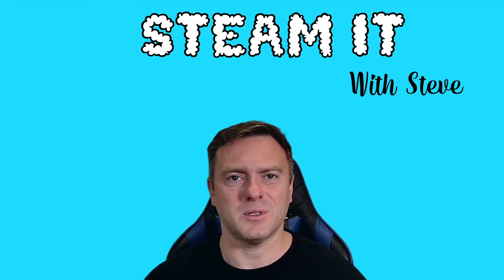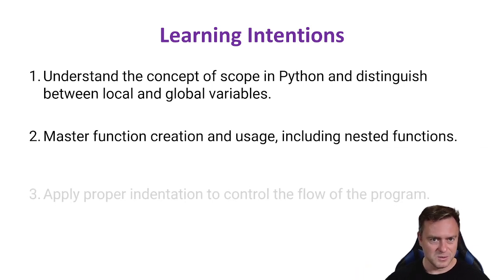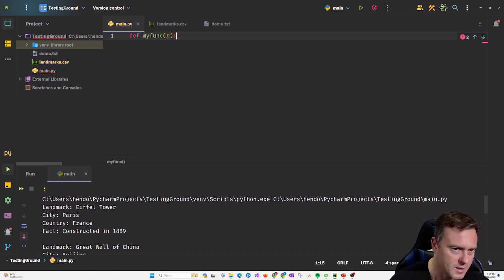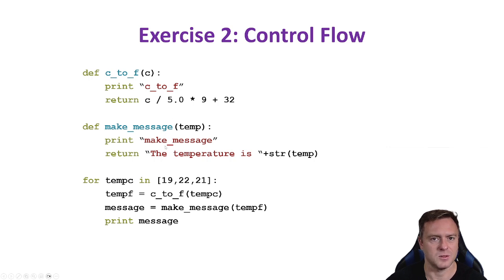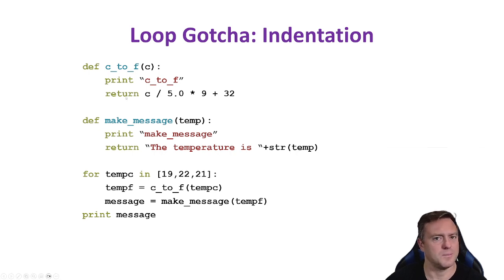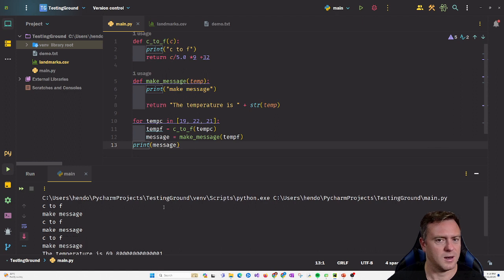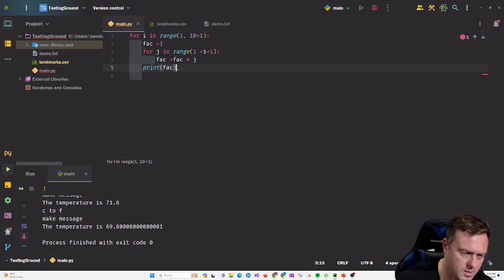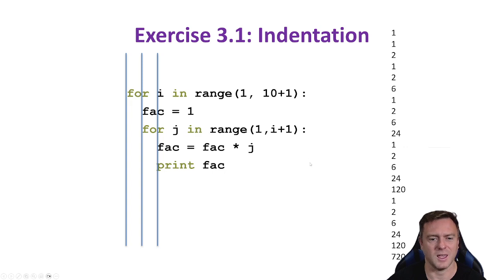Lesson 25: Chilling with Python: A Cool Journey from Celsius to Scope!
🌡️ Get ready for a chillin' adventure in Python as we journey from Celsius to scope in our latest lesson, "Chilling with Python: A Cool Journey from Celsius to Scope!" ❄️

Here's what you'll be exploring:

🔍 Understanding Python's Scope Concept: 🌐 Dive deep into Python's scope concept and unravel the mysteries of local and global scope. In your own words, you'll grasp what 'local scope' and 'global scope' mean in Python, setting the stage for mastering variable accessibility.

🧊 Mastering Function Creation and Usage: 📜 Step up your Python game as we delve into function creation and usage. You'll learn how to define and call functions, and why they're essential for modular and organized code.

📝 Applying Proper Indentation in Python: 🦉 Discover the significance of proper indentation in Python programming. Learn how this seemingly small detail plays a crucial role in defining the scope of loops, functions, and classes. Incorrect indentation can lead to logical and syntax errors, so we'll make sure you get it right!

🎯 And the excitement doesn't stop there! Test your newfound knowledge with our Kahoot quiz

🌟 Challenge yourself with our Challenge Problem: "Statistics Calculator." Create a Python function that takes a list of numbers and returns a dictionary containing the minimum, maximum, and average of the numbers. It's a fantastic opportunity to apply what you've learned!

Whether you're a Python novice or an experienced coder, this lesson offers valuable insights into Python's scope, functions, and the importance of proper indentation. Join us on this cool journey, and let's chill with Python together!